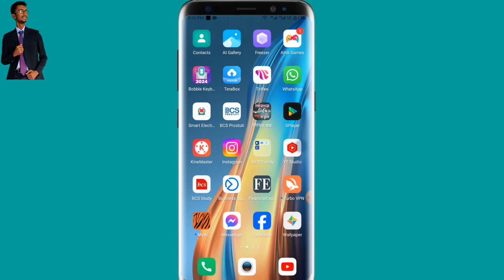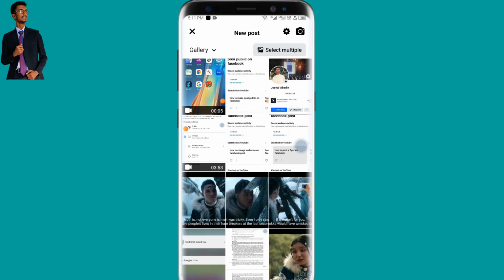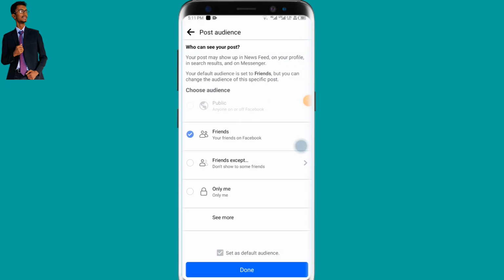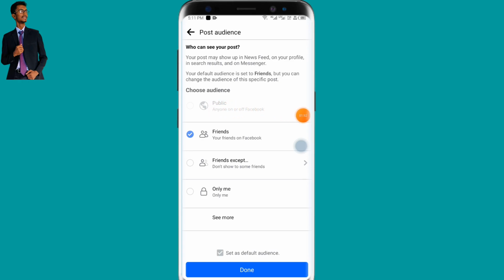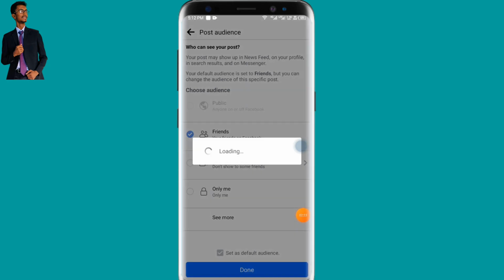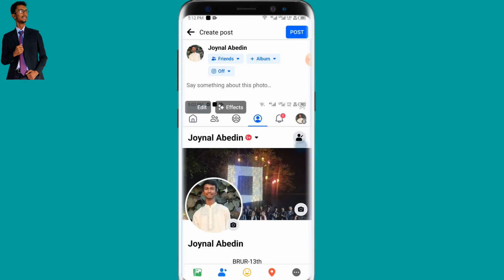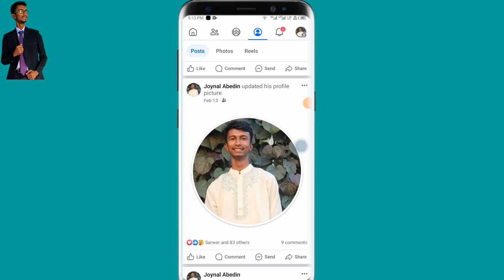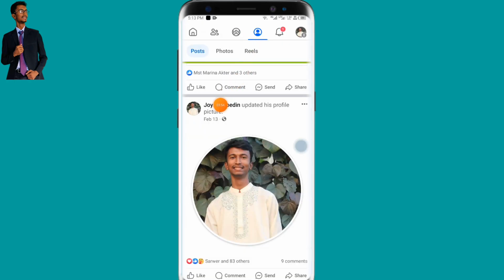How to Make a Post Public on Facebook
Related video Link:

Topic Related Words  :

In  this video i show you how to make a post public on facebook